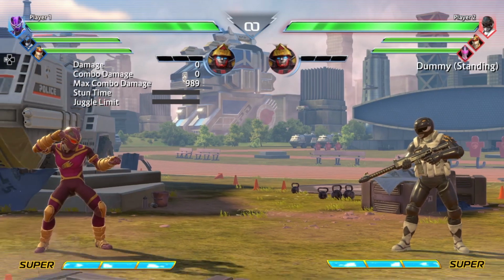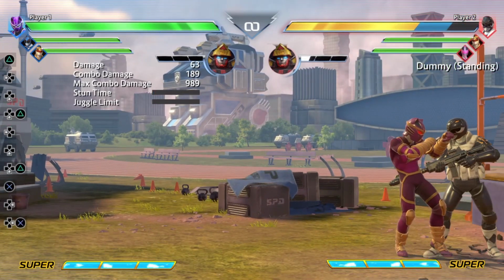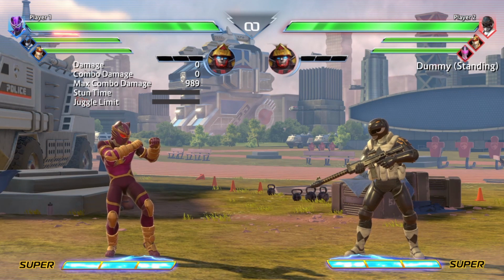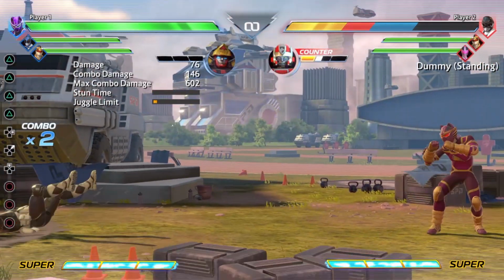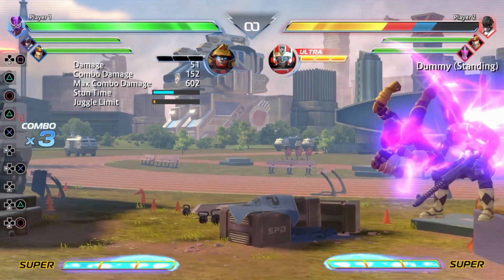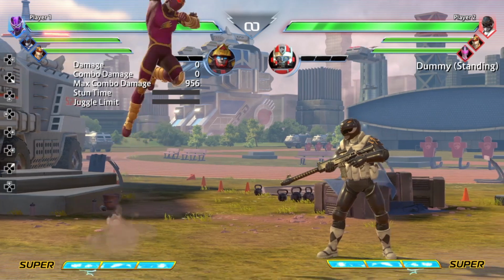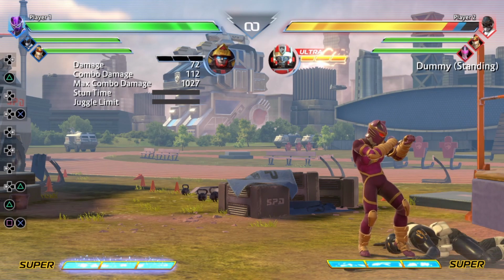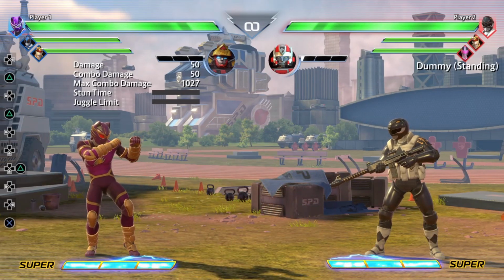RJ Tutorial: Movelist, Combos, Gameplan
NOW WITH ANNOTATIONS!!
Mobility - 0:23
Normals - 1:38
Specials - 5:30
Intermediate Combos - 10:55
Advanced Combos - 19:45
Gameplan - 24:50